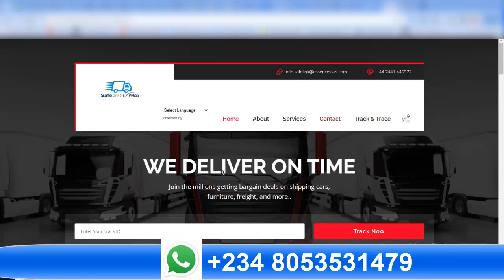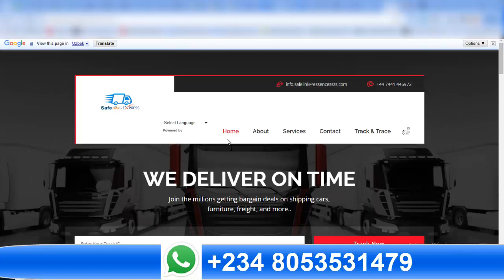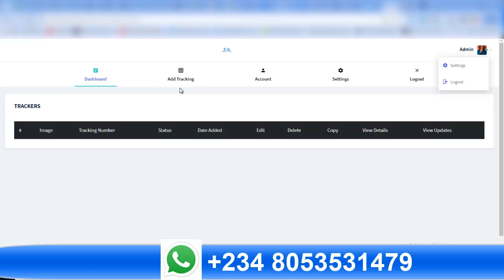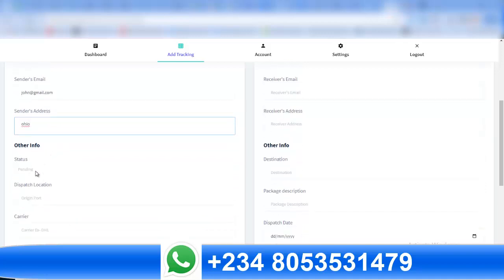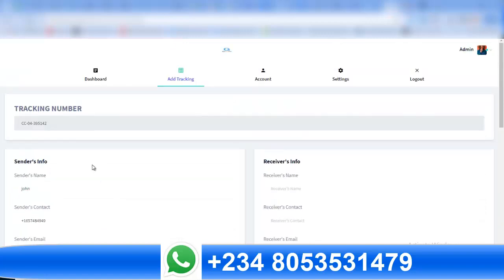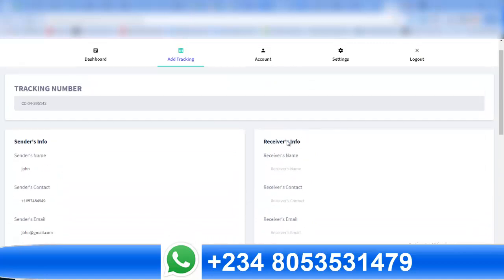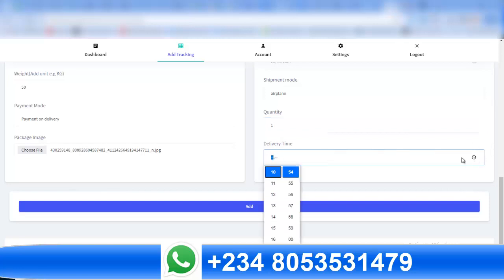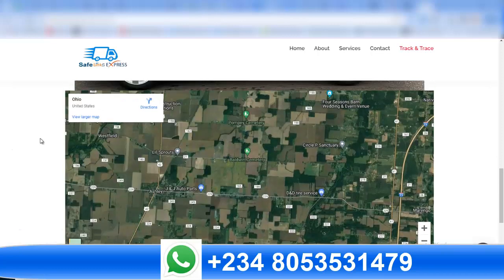HOW TO ADD SHIPMENT ON THIS ADVANCE COURIER SHIPPING WEBSITE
Adding a shipment on this advanced courier shipping website is a straightforward process that ensures efficient delivery of goods. To begin, navigate to the website's homepage and log in to your account. Once logged in, locate the "Add Shipment" or similar option in the menu bar or dashboard. Click on it to proceed to the shipment creation page.

On the shipment creation page, you will be prompted to enter relevant information about the shipment. This typically includes the sender's and recipient's details, such as names, addresses, and contact numbers. Additionally, you will need to specify the type of shipment, its dimensions, weight, and any special handling instructions.

After entering the necessary information, review it carefully to ensure accuracy. Once satisfied, proceed to select the desired shipping service and any additional options, such as insurance or expedited delivery. Take note of any associated costs or fees before finalizing the shipment.

Before confirming the shipment, double-check all details to avoid any errors or discrepancies. Once confirmed, you will receive a shipment tracking number that can be used to monitor the package's progress until it reaches its destination. Finally, make the required payment for the shipment, if applicable, and await confirmation of its dispatch by the courier service.